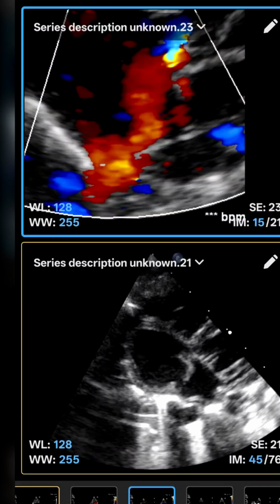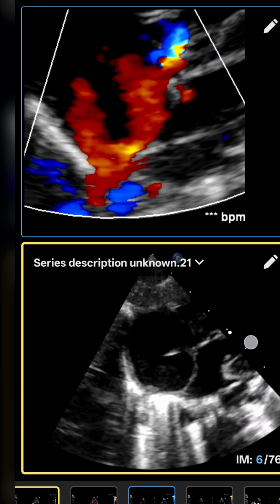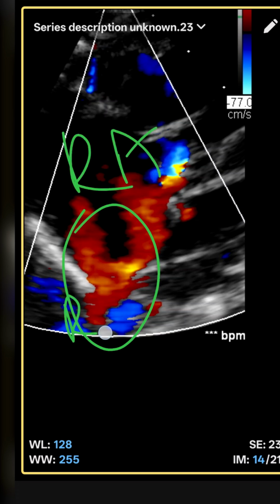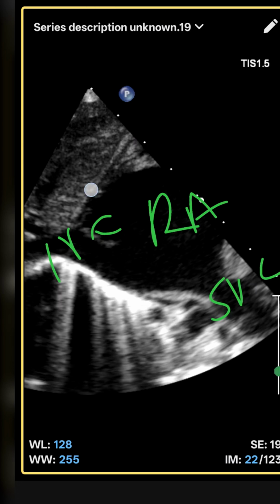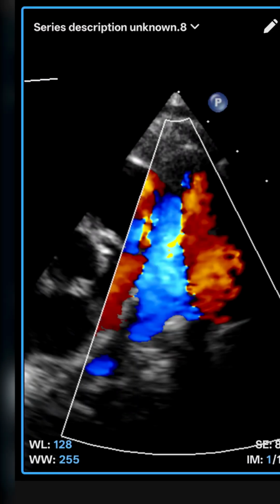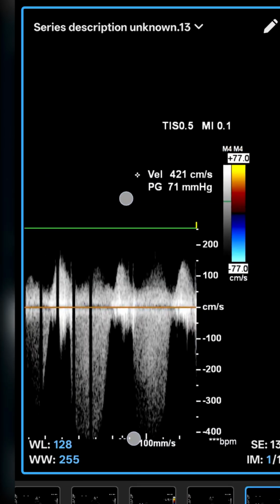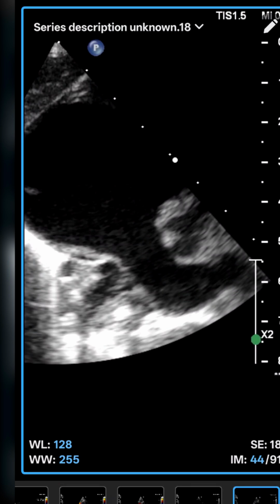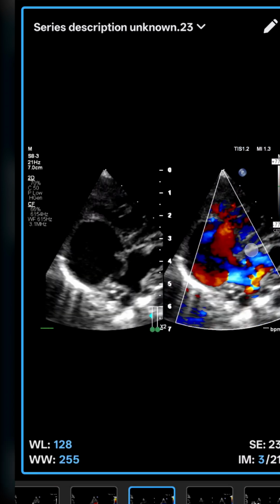Mixed variety of TAPVC